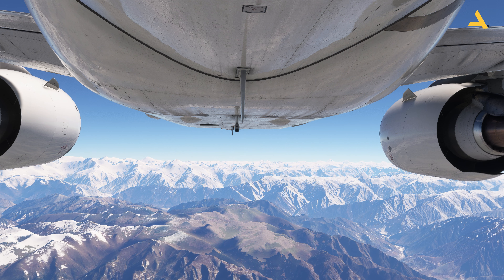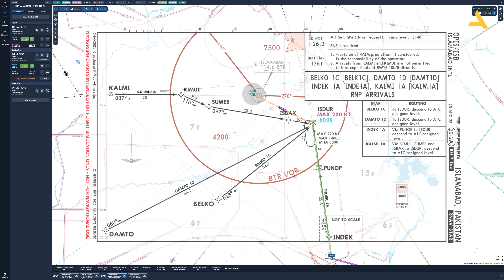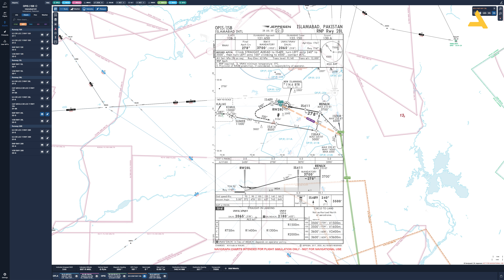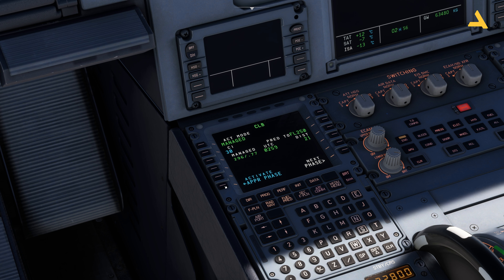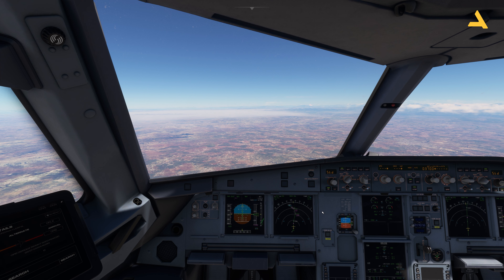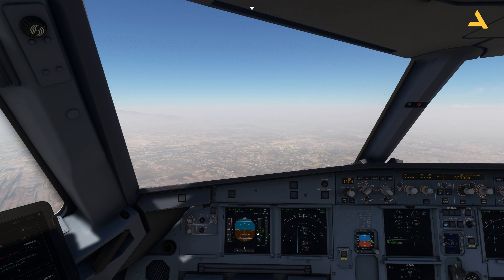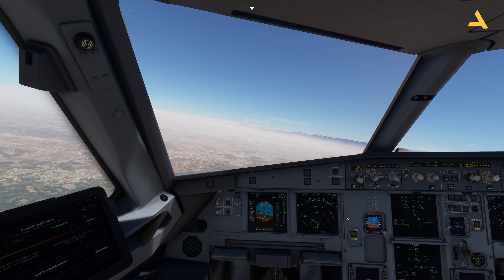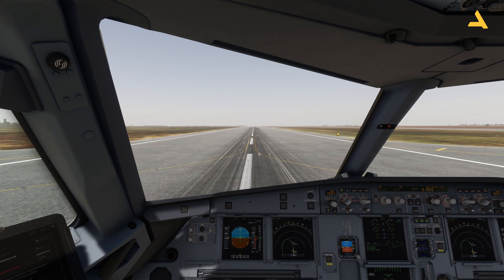RNAV Approach with iniBuilds Airbus A320 Neo - MSFS 2020 - A320 Neo - Tutorial 14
In this video I have shown how to perform RNAV approach and landing with iniBuilds Airbus A320 Neo. I will be doing a series of video for this plane in the coming days which will be available on my channel

System Specs

LENOVO Legion T7 Model No: 90V7003LKS
Processor Type: Intel Core i9
Processor Model: 13900KF
Processor Generation: 13th Generation
RAM SIZE: 64GB
RAM Type: DDR5
Solid State Drive Capacity: 2TB SSD
Graphics Controller Model: GeForce RTX 4080
VRAM: 16 GB GDDR6X

Connect the EFB of iniBuilds Airbus A320 Neo with Simbrief Account - MSFS 2020 - A320 Neo Tutorial 1

How to Get the ATC Communication for iniBuilds Airbus A320 Neo - MSFS 2020 - A320 Neo Tutorial 5

Configure the EFB and MCDU of iniBuilds Airbus A320 Neo - MSFS 2020 - A320 Neo Tutorial 7

Start the iniBuilds Airbus A320 Neo from the Cold & Dark State - MSFS 2020 - A320 Neo Tutorial 8

Take Off and Autopilot Tutorial for iniBuilds Airbus A320 Neo - MSFS 2020 - A320 Neo - Tutorial 9